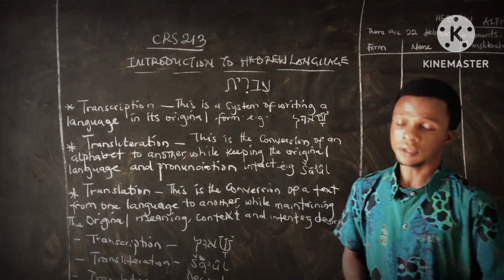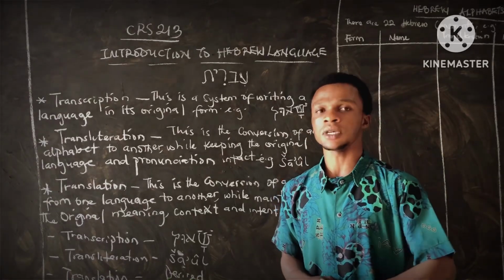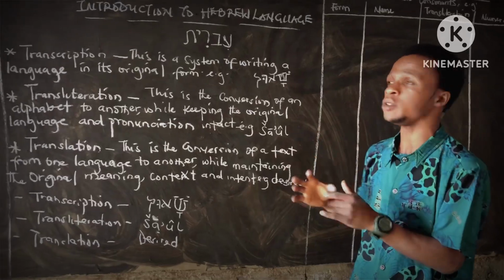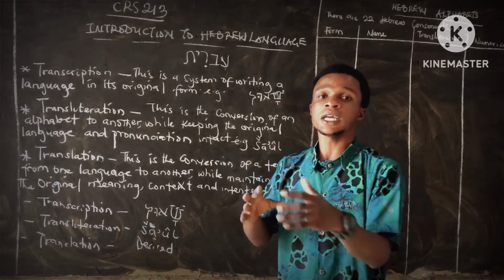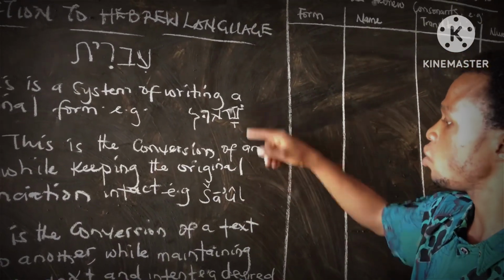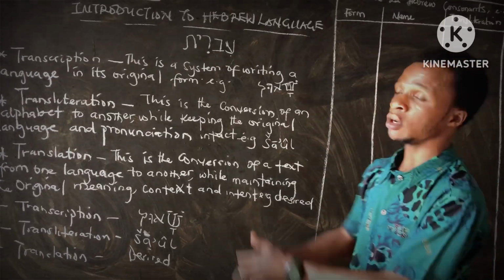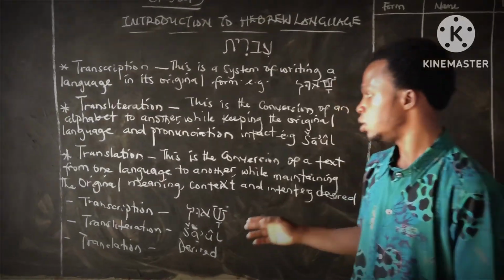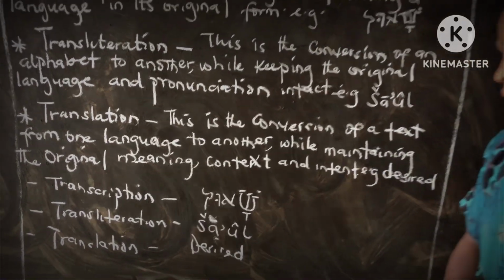Introduction to Hebrew Language